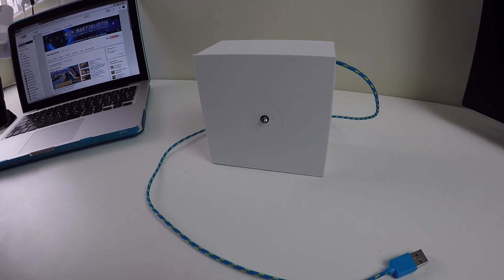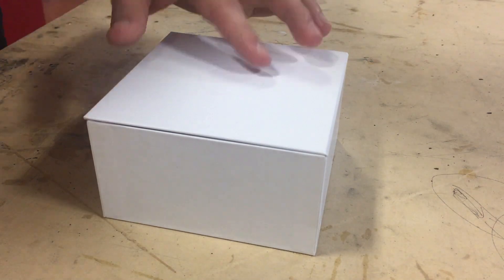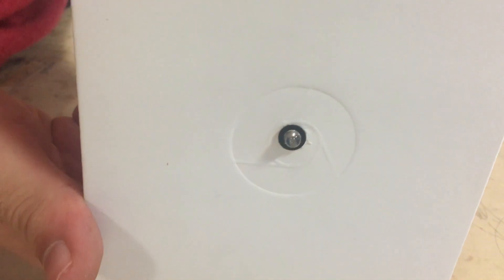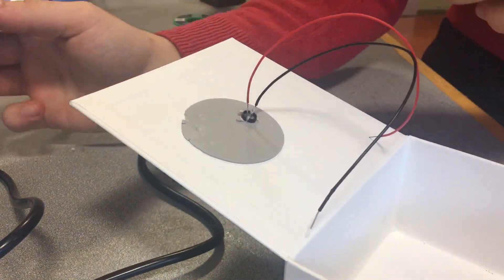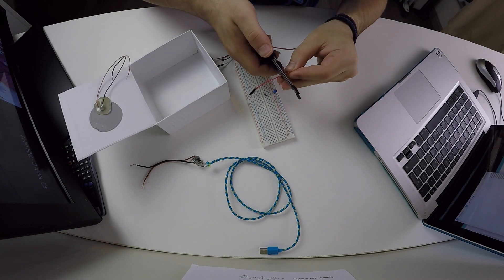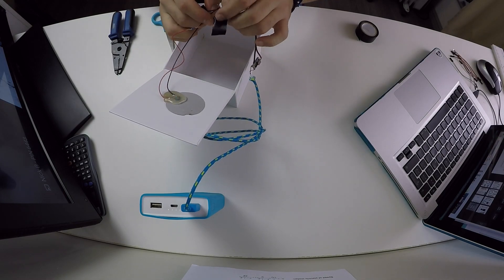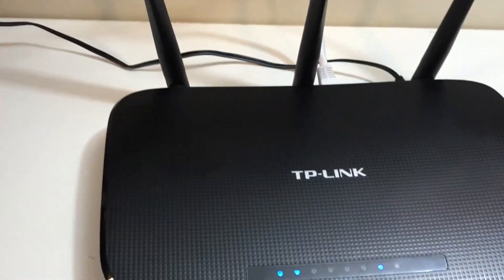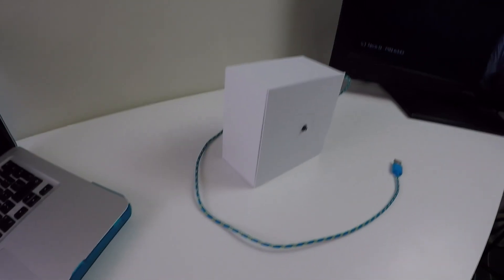➪ Internet connection status LED || ESP8266 - 01 || PART 2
Finally the second part of my internet connection status indicator is completed! If you don't know what this is, watch the part 1 of this project first

It helps me to improve my videos and make more of them! Every little piece counts :)
➪ I'm answering all comments, if you have any question ask me.
➪ My outro's song (when I use it)
➪ I'm also a ham radio operator! Callsign: SV3RQN